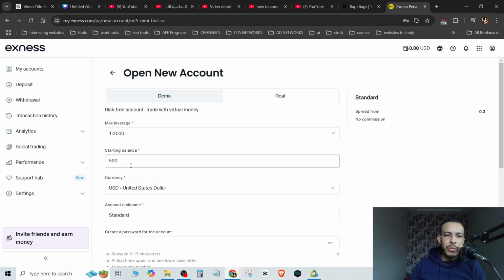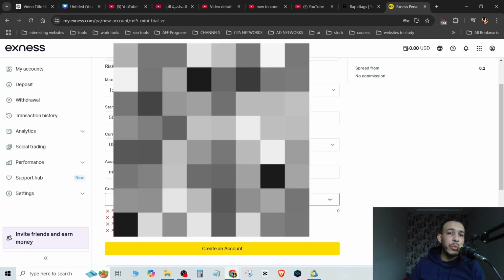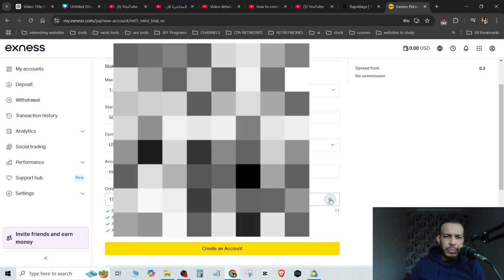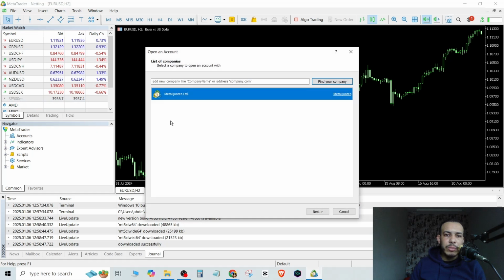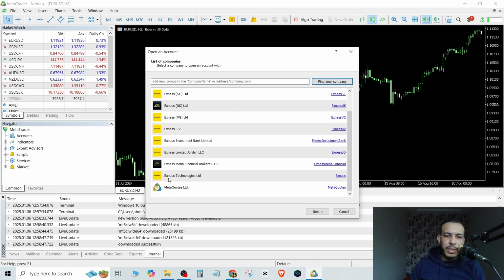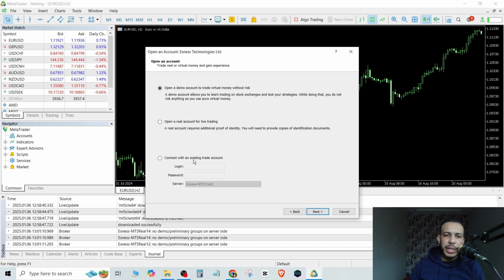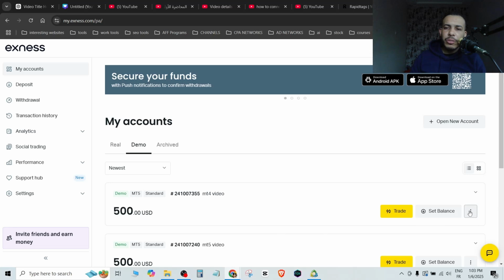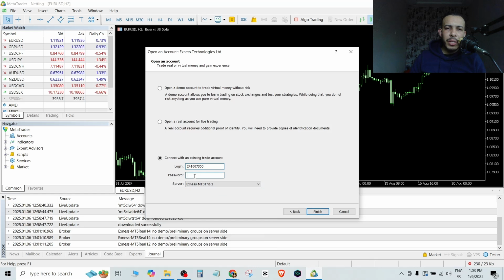How to Link Exness with MetaTrader 4 - Easy to Follow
How to Link Exness with MetaTrader 4
Learn how to connect your Exness account to MetaTrader 4 quickly and easily. This step-by-step tutorial will guide you through logging in, entering your server details, and linking your trading account for a smooth trading experience. Watch now!